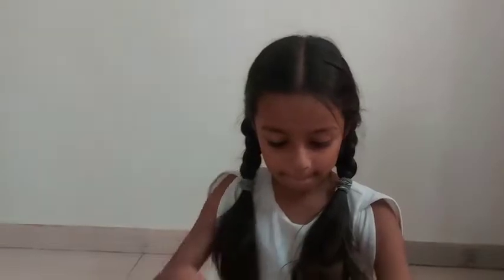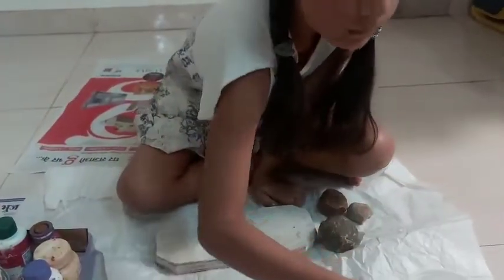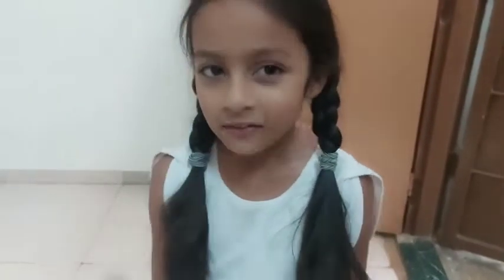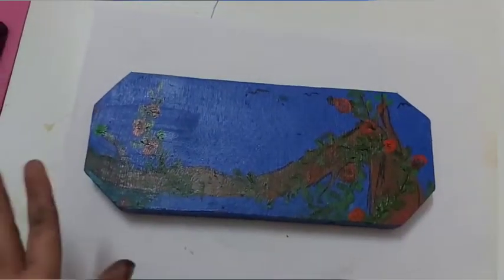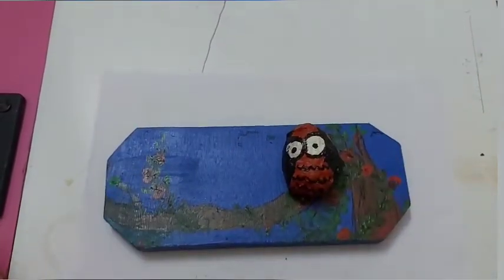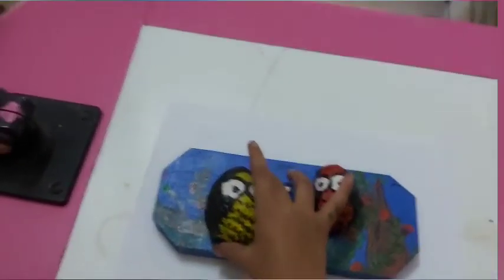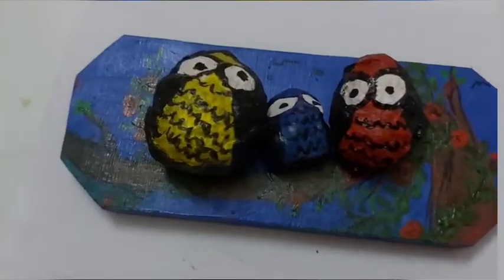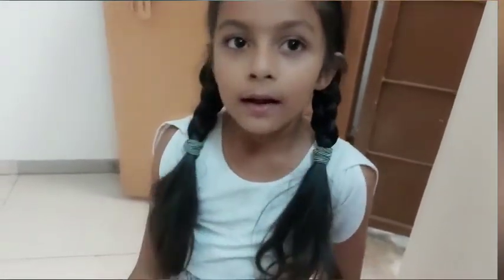Stone art made by Anuprita